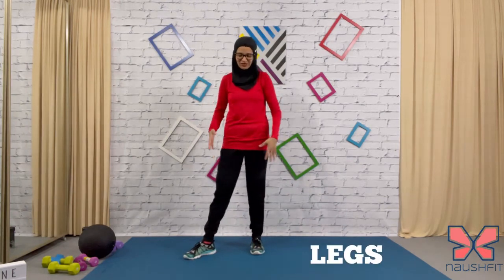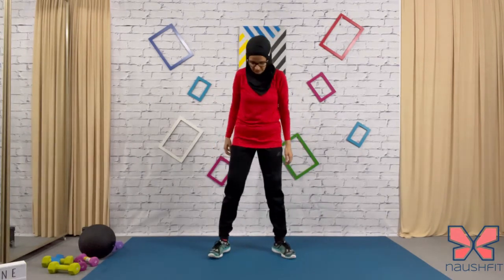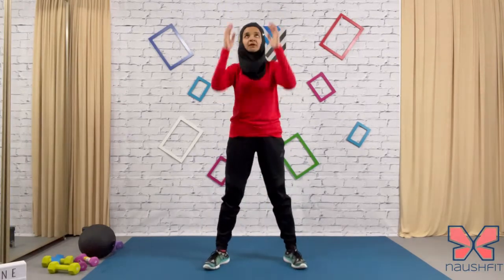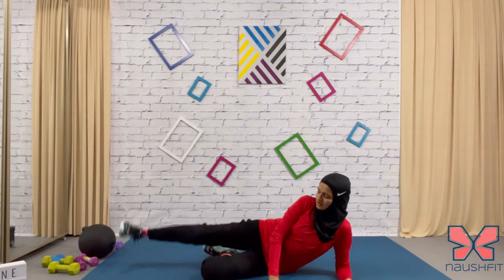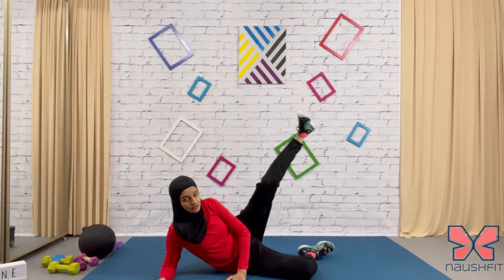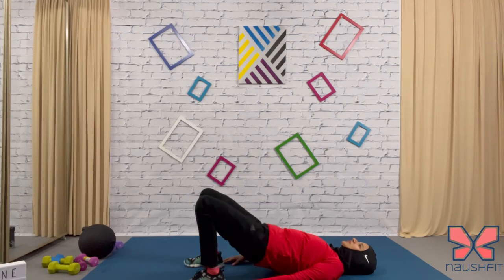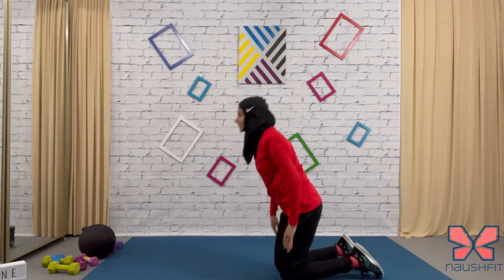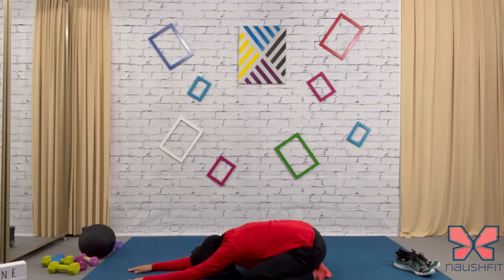Day 11 - Legs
It's a Leg Day!
Make sure you are wearing comfortable clothing and supportive shoes.